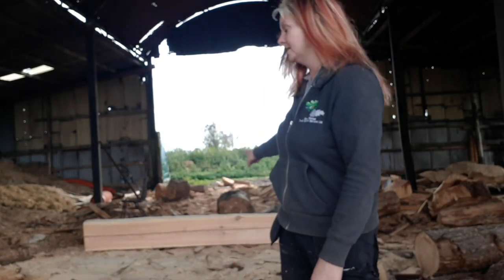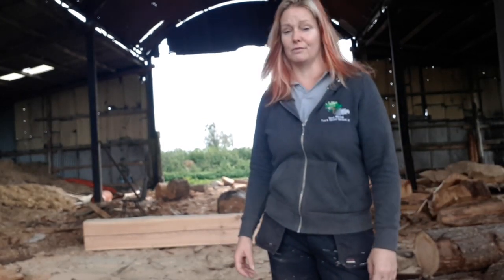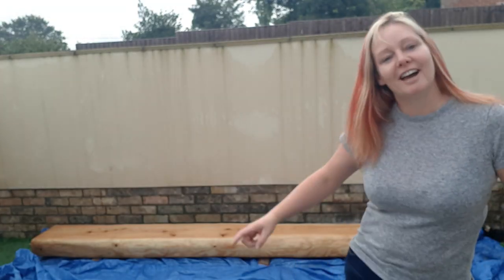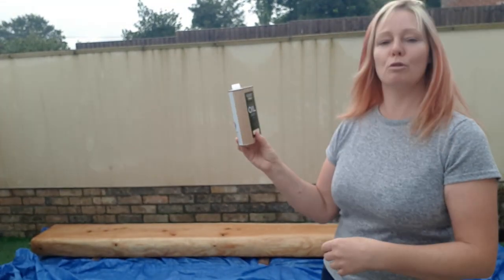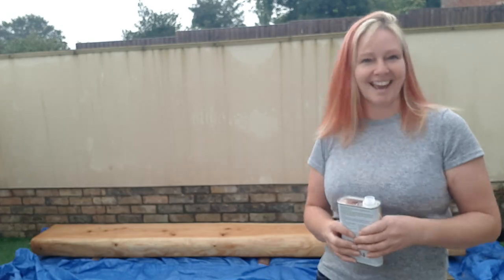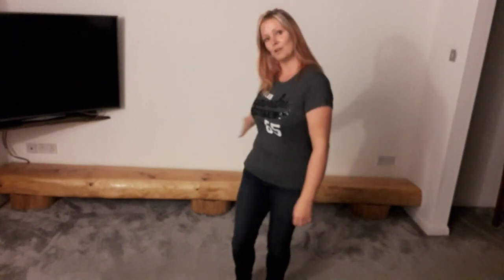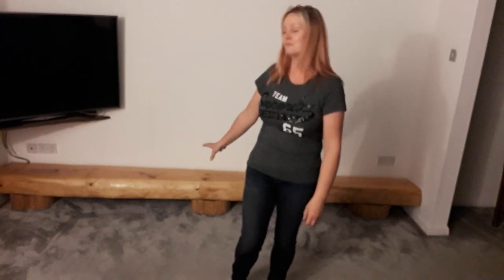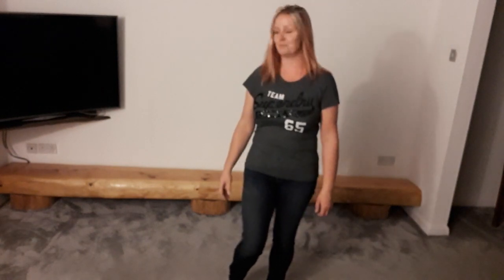Carving a larch beam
Larch beam for my lounge feature wall